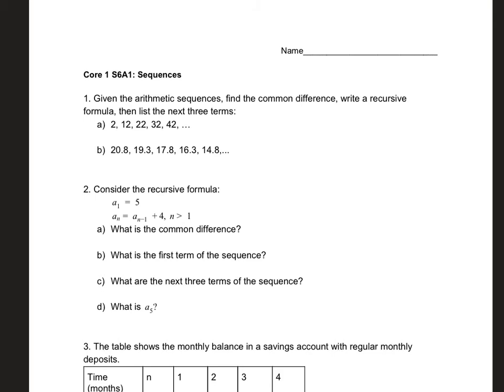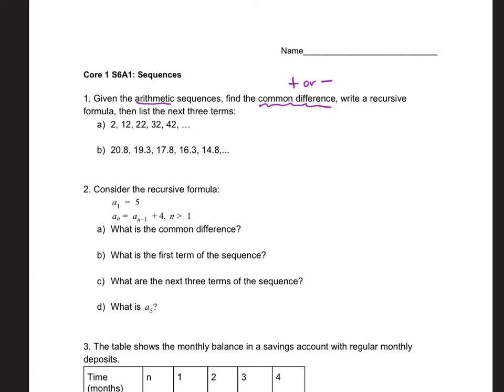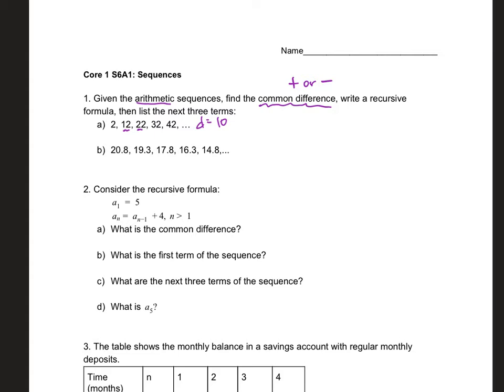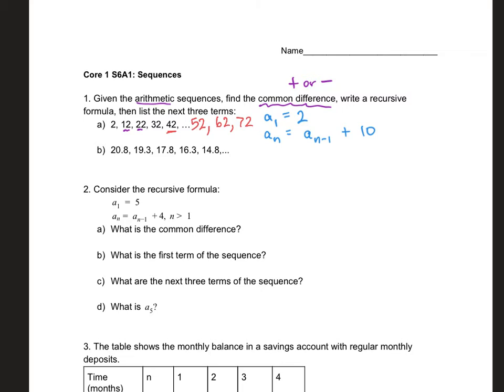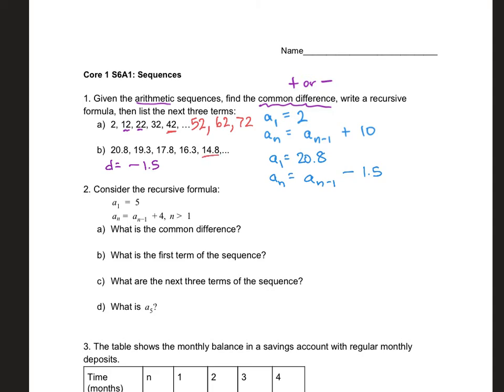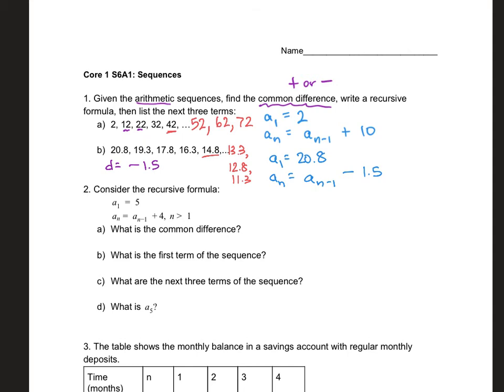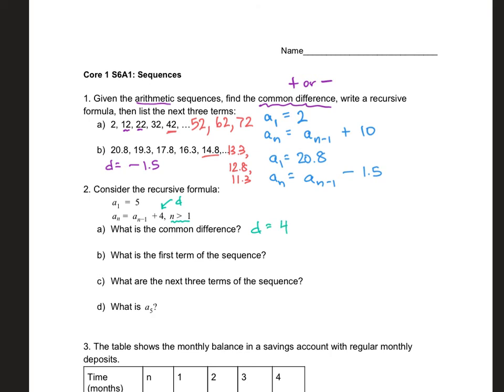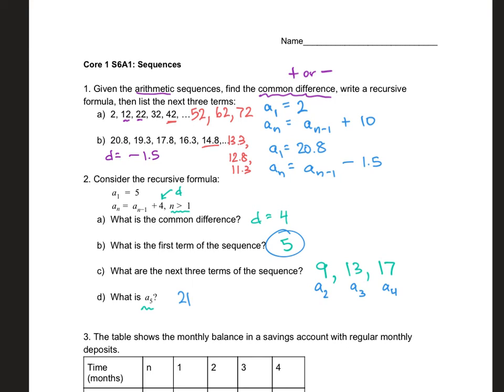S6A1 Sequences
How to get started on the S6A1 Worksheet